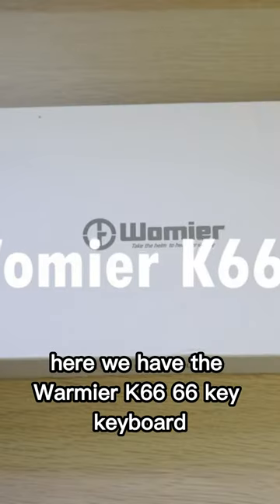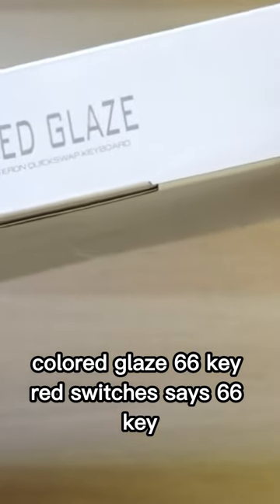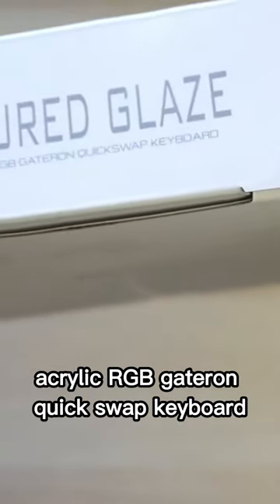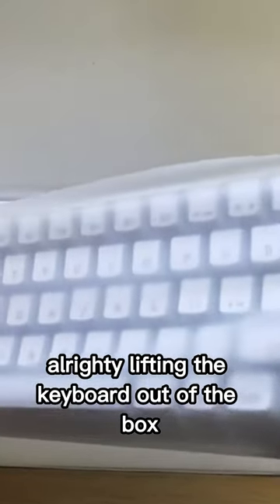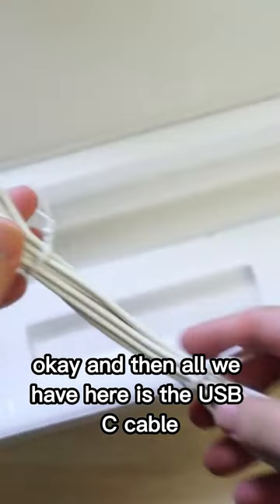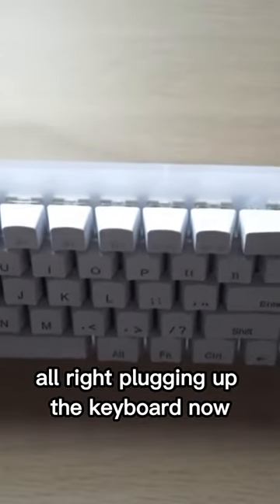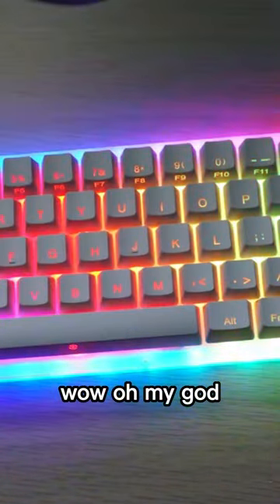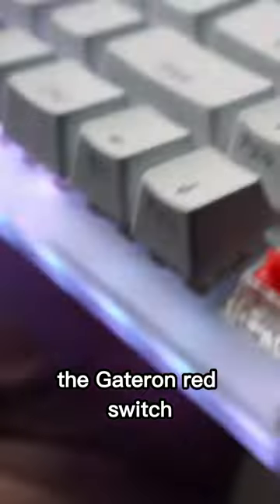BEST ACRYLIC CASE RGB KEYBOARD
One of the best acrylic case rgb keyboards!